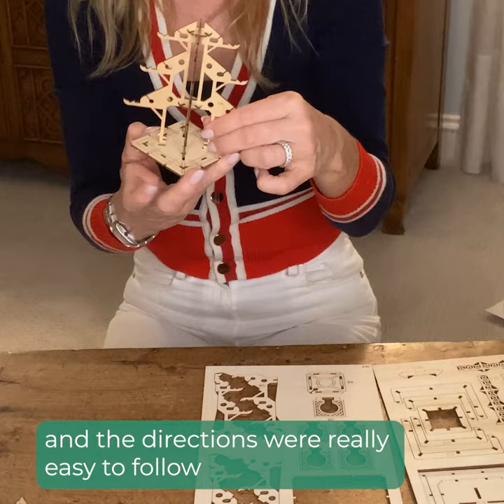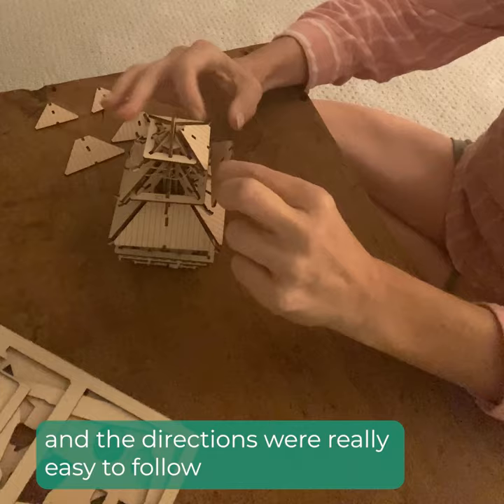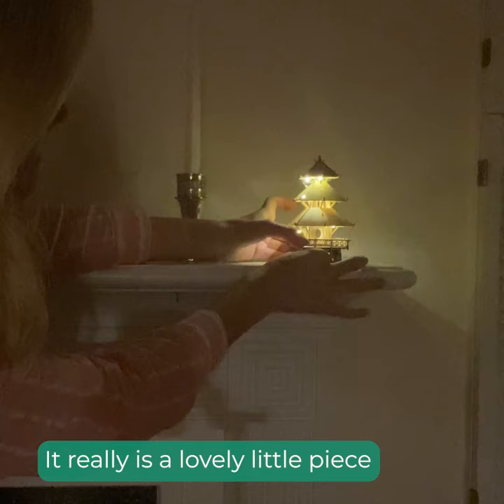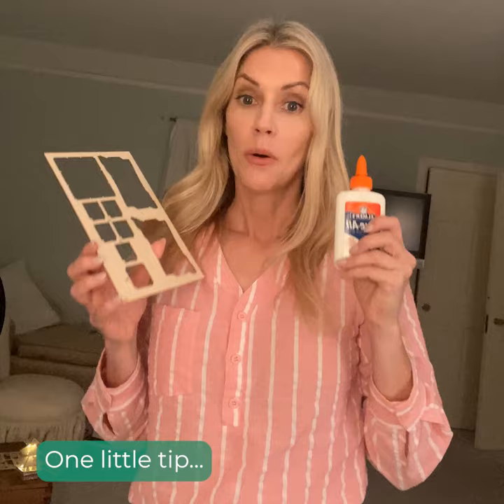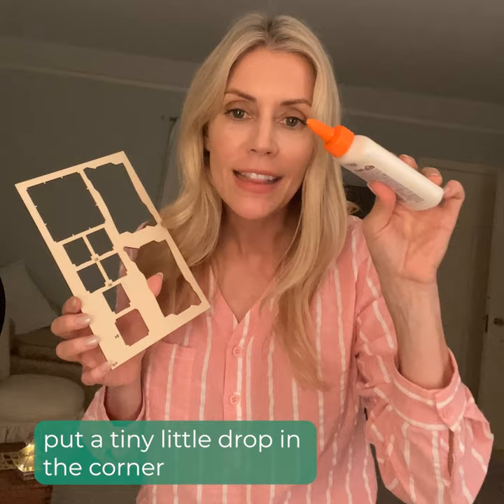UGC Ad Tiny Trees 1